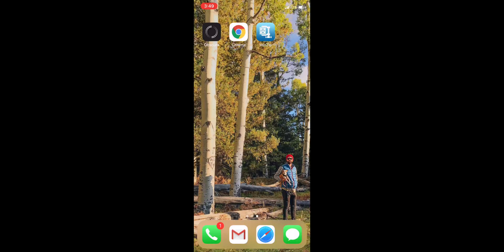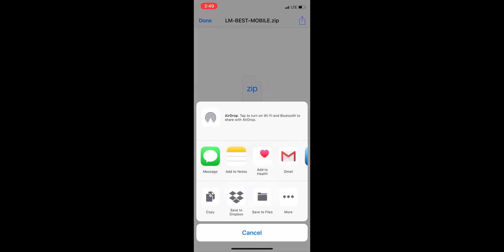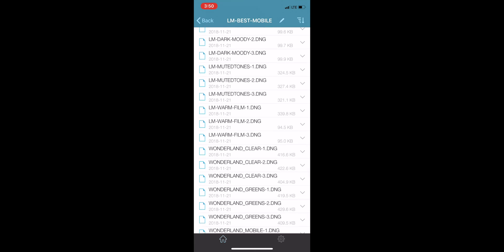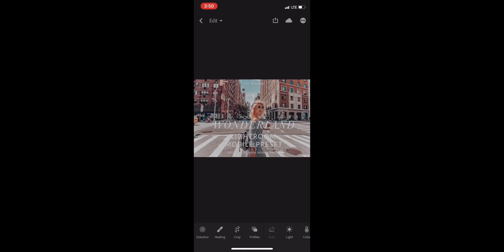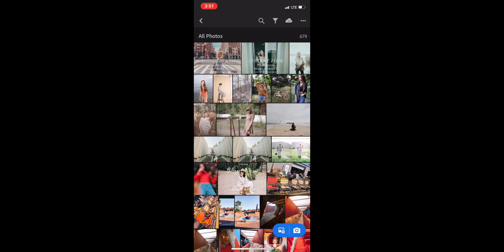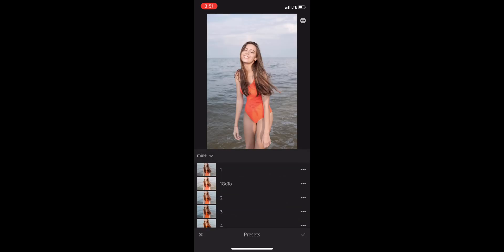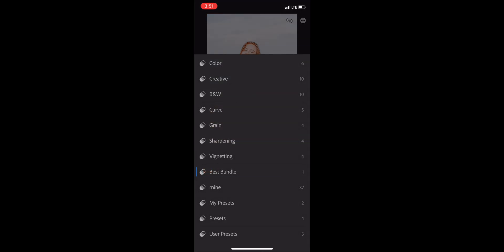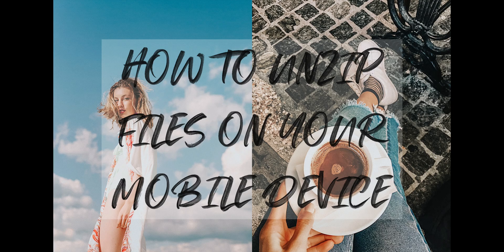Unzipping Files On Your Mobile Device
How to download and unzip Lou Marks Presets zip files on your mobile device.